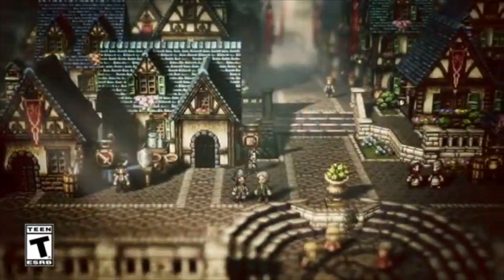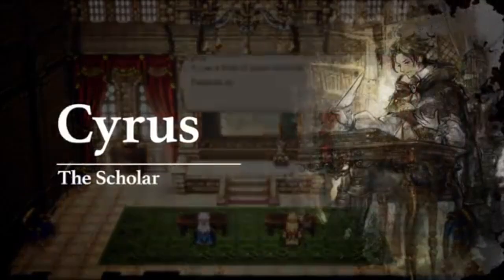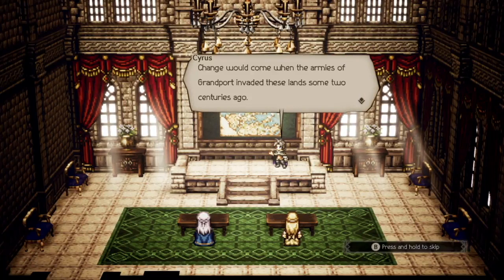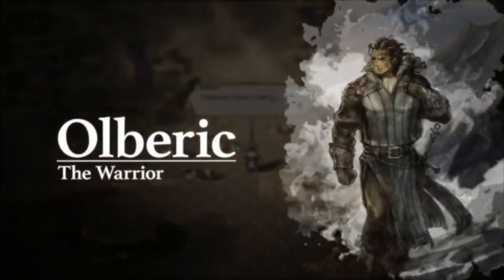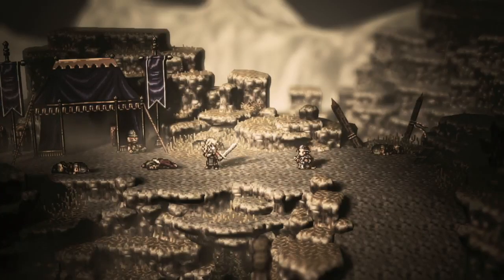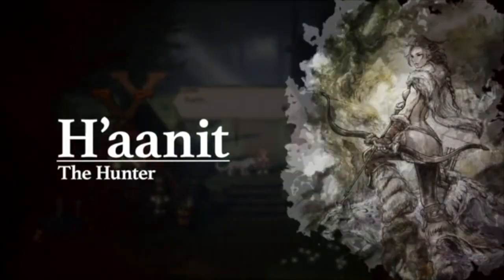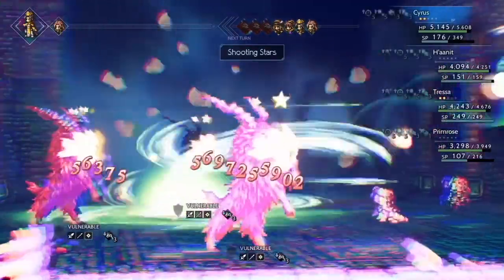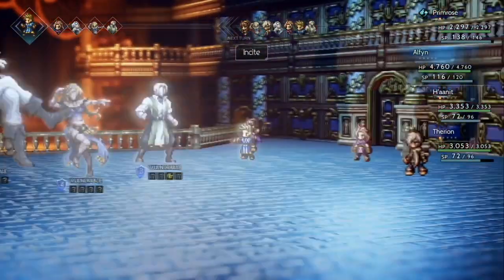Who Is Best In Octopath Traveler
Characters, Classes, Sub-classes? See which are best here!